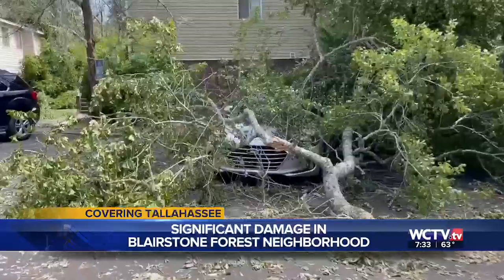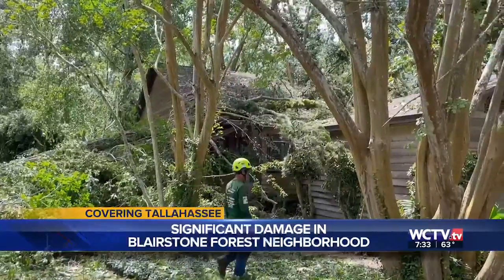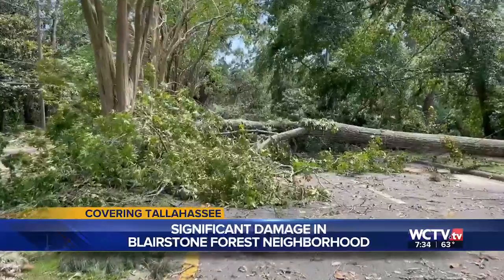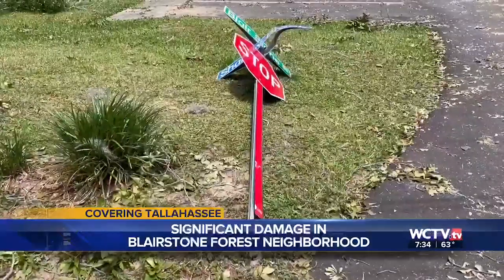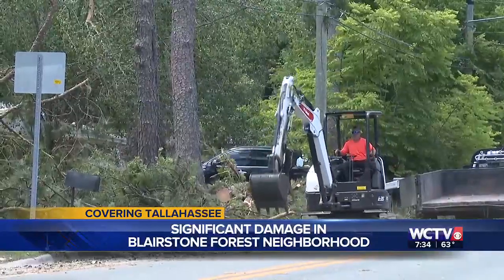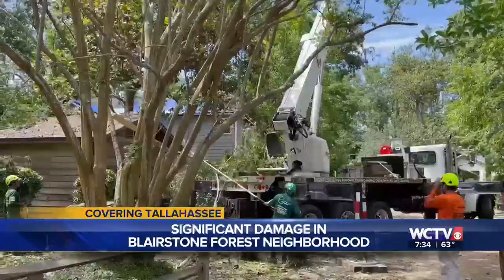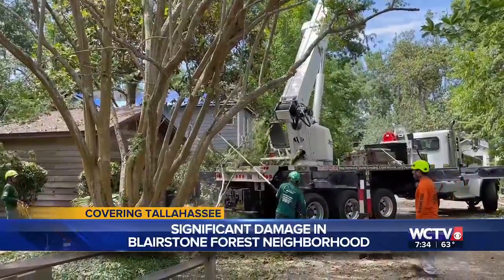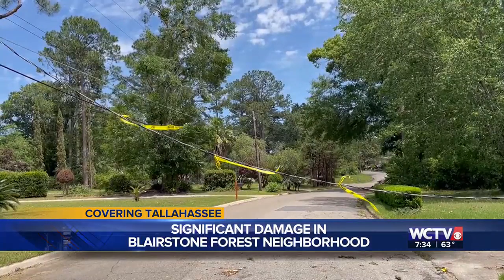Blairstone Forest neighborhood reeling after trees toppled onto homes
The Blairstone Forest neighborhood saw significant damage after Friday's severe storms.